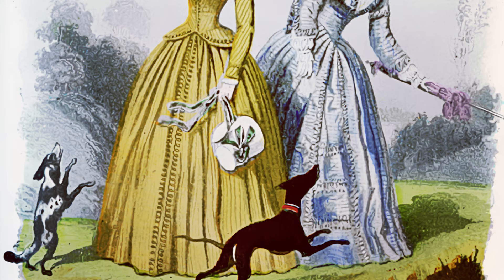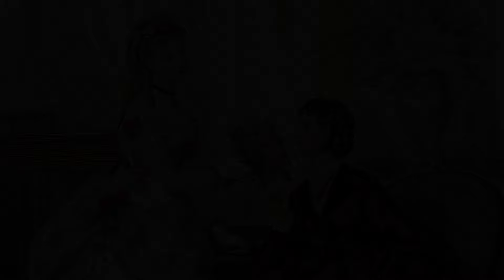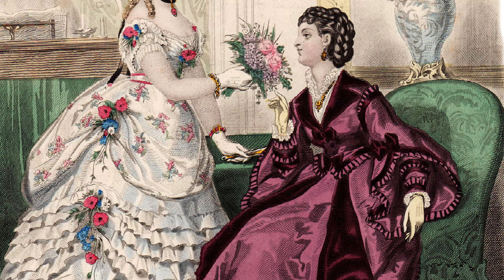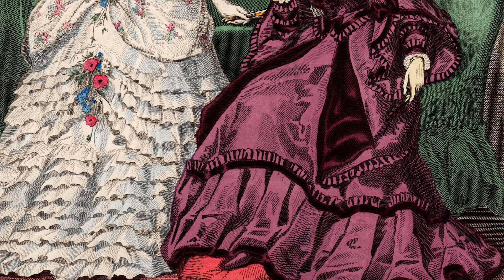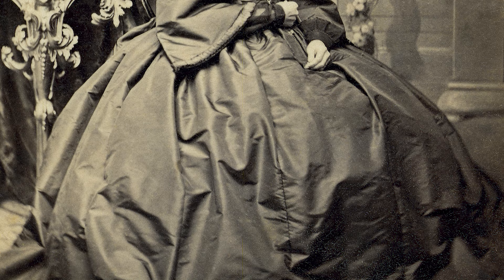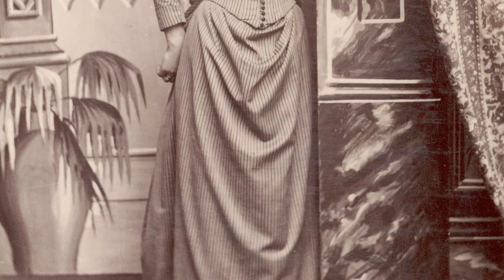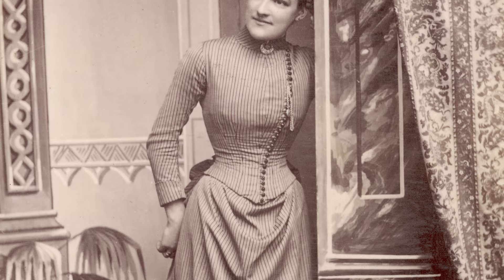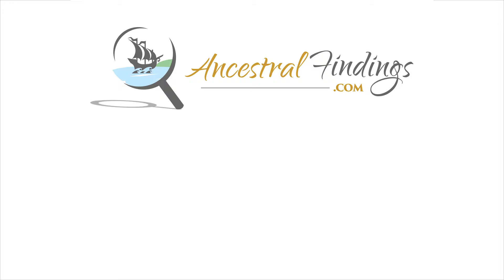AF-492: How to Use Women’s Clothing to Identify 19th Century Photographs | Ancestral Findings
Clothing styles change over the decades today, just as they have done for centuries. Changing styles is not new. This is good news because Women’s Clothing styles can help you identify old photos.